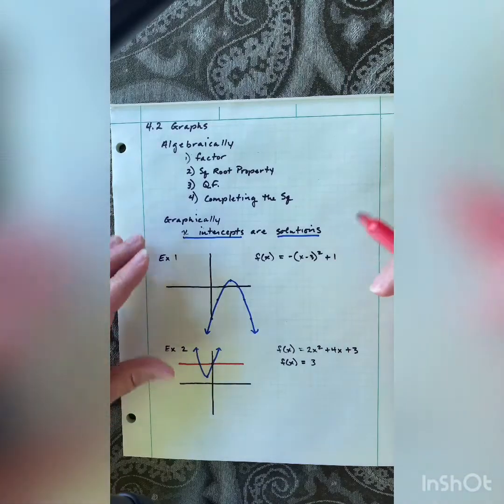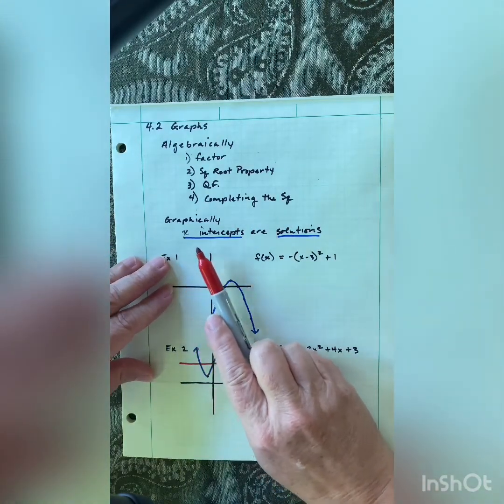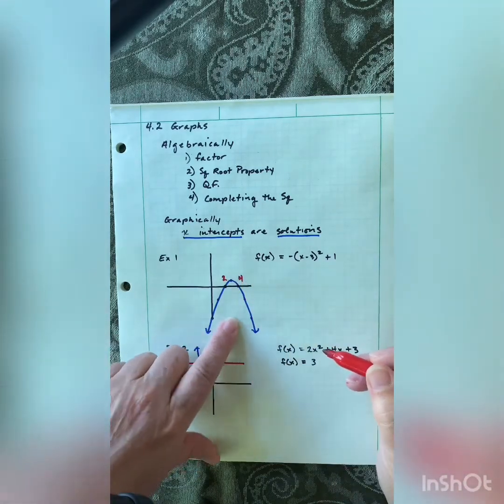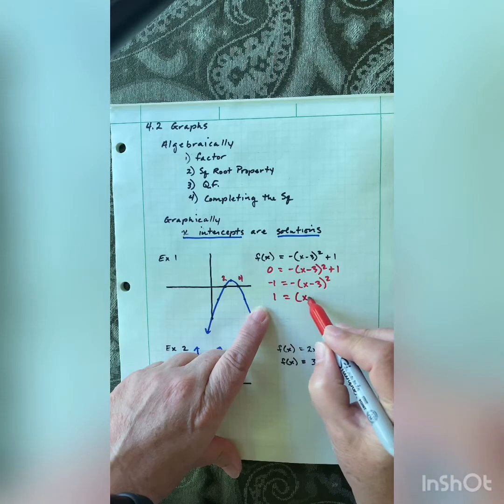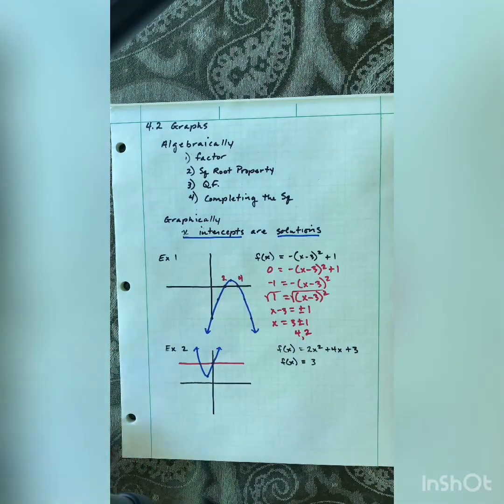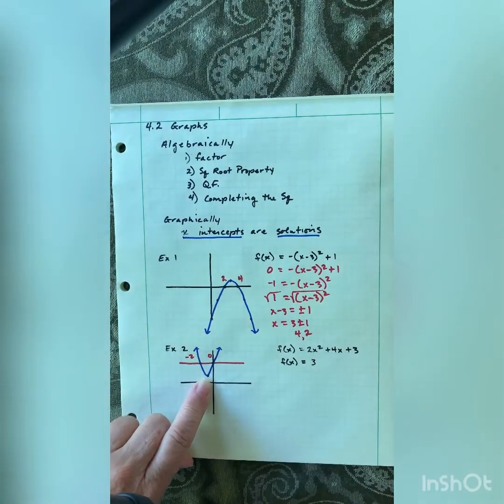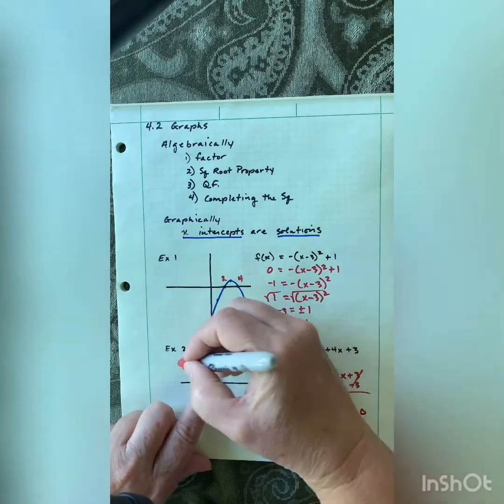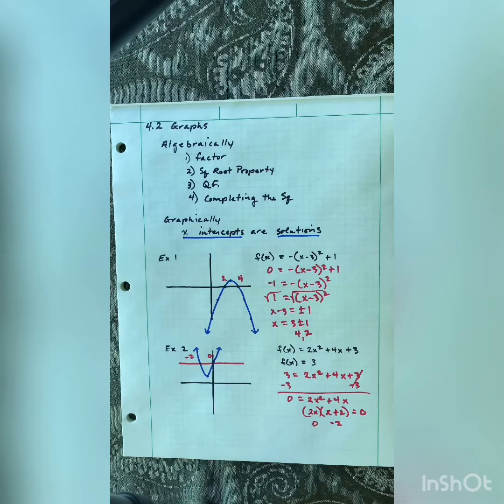4 2 Graphs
Mth 95 4 2 Graphs